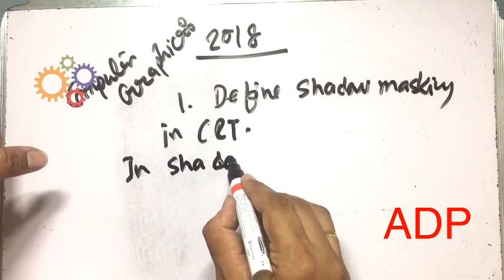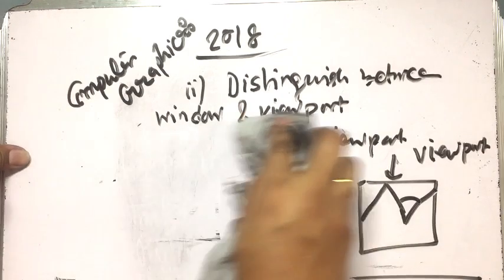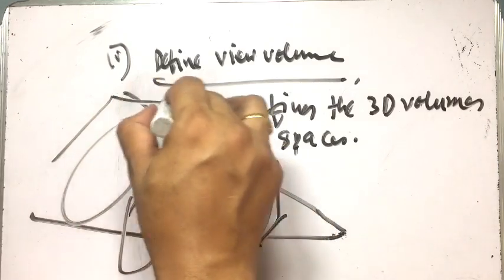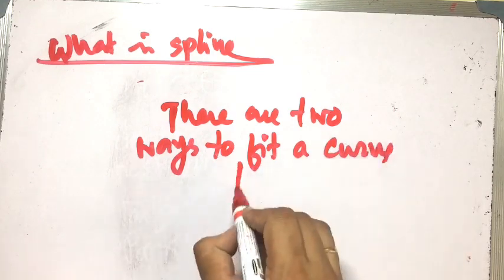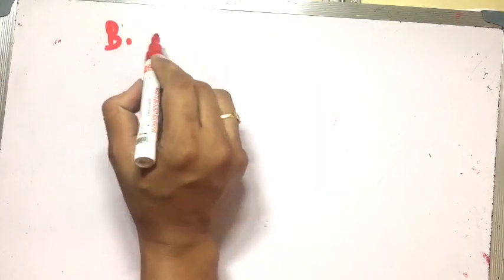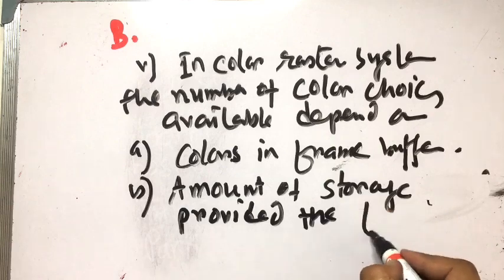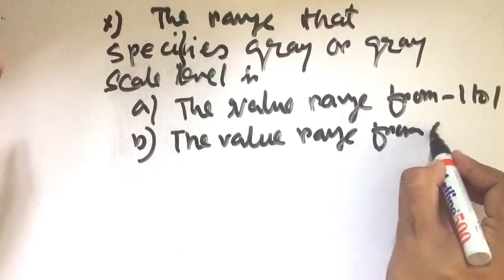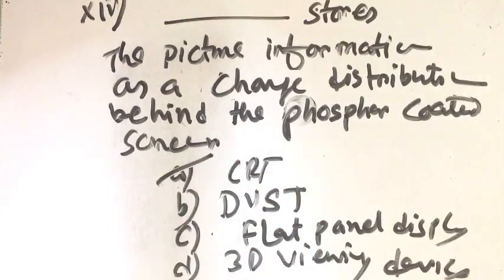Graphics : MCQ 2018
Graphics questions and answers